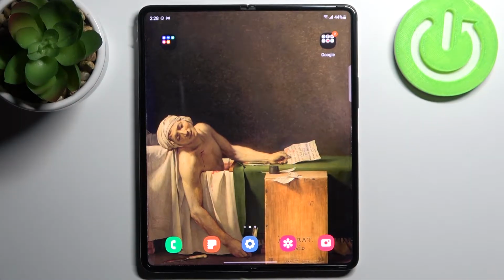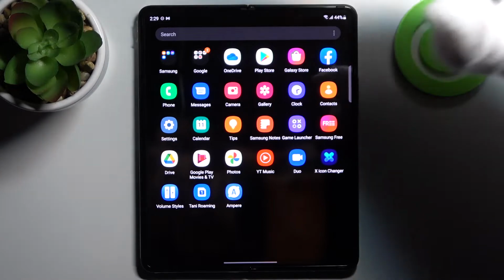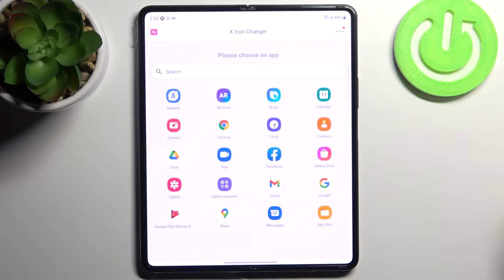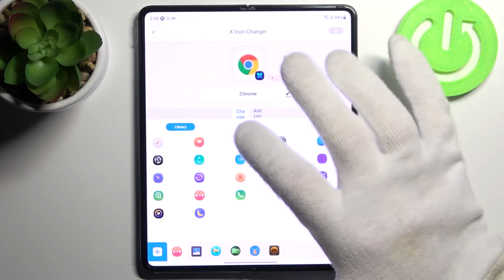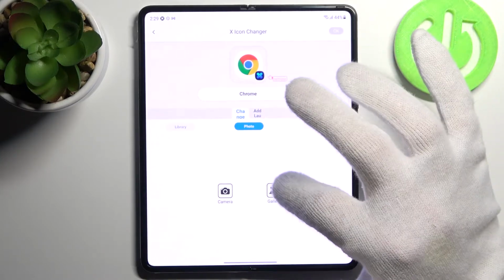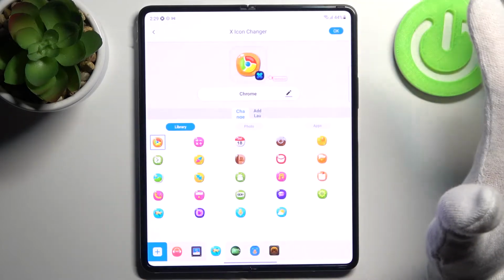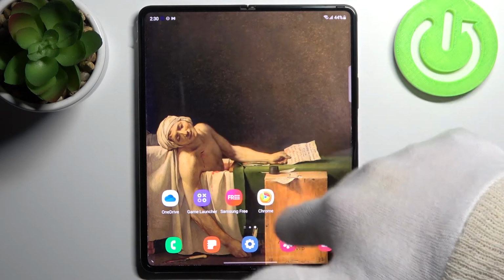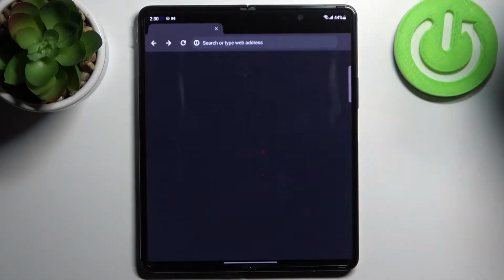How to Change Icons Style & Shape on SAMSUNG Galaxy Z Fold 3 -Shape X Icon Editor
Read more info about SAMSUNG Galaxy Z Fold 3:
Are you looking for a method to change icons' style and shape on SAMSUNG Galaxy Z Fold 3? Wondering how to install a dedicated app for icons style and shape on SAMSUNG Galaxy Z Fold 3? We would like to present the video guide, where we show you how to use Shape X Icon Editor on SAMSUNG Galaxy Z Fold 3. If you want to check out how to adjust icons style and shape on the presented model of Samsung device, follow the enclosed tutorial and check how to do it successfully.

How to change icon style on SAMSUNG Galaxy Z Fold 3? How to change icons’ look on SAMSUNG Galaxy Z Fold 3? How to customize icons on SAMSUNG Galaxy Z Fold 3? How to download X Icon Editor on SAMSUNG Galaxy Z Fold 3? How to use X Icon Editor on SAMSUNG Galaxy Z Fold 3? How to set up X Icon Editor on SAMSUNG Galaxy Z Fold 3?